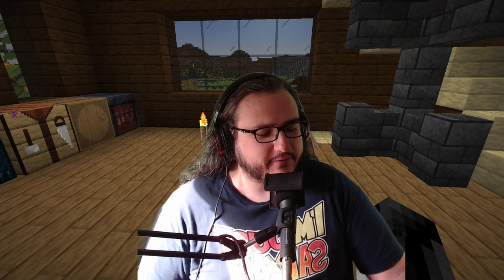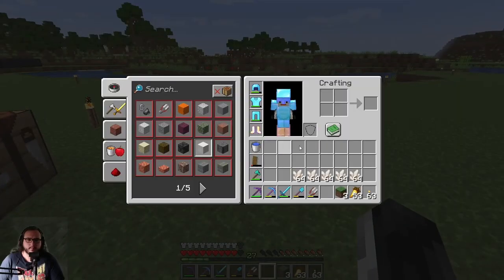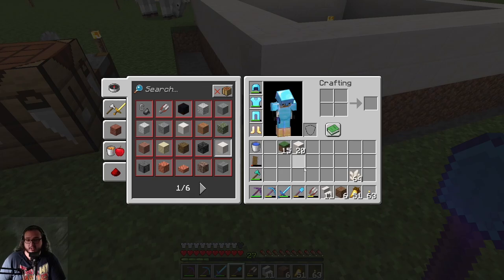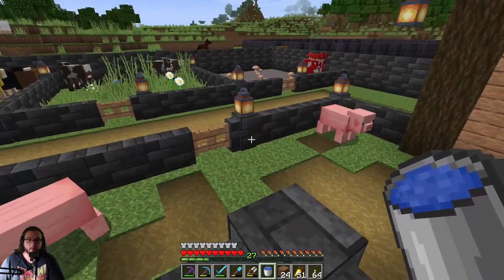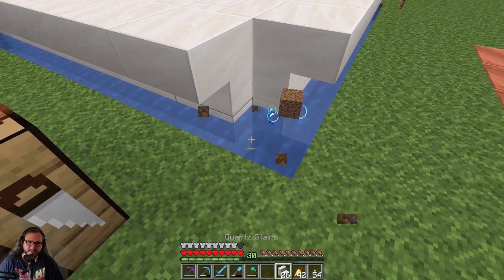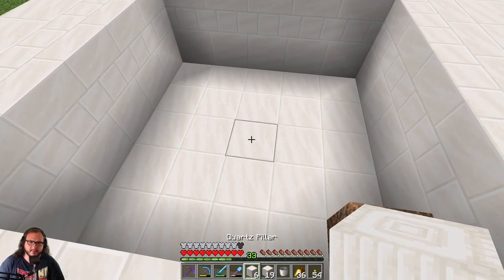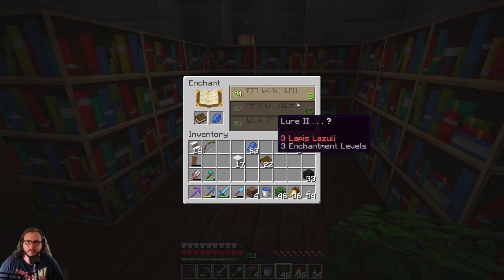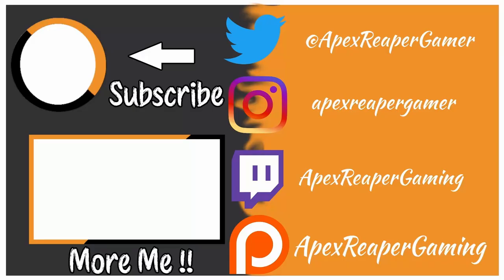My New Fountain in Minecraft Tortuga Season 3 - Ep10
Logo & Banner made by PandaGFX - Discord Name: PandaGFX#1056